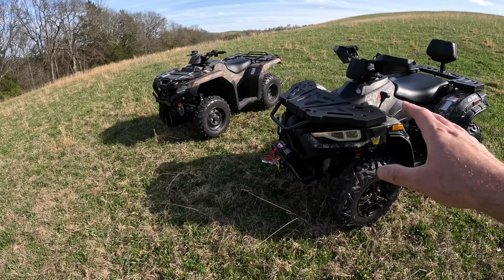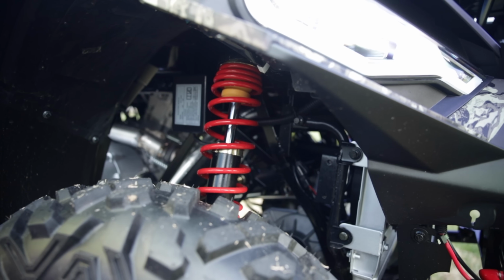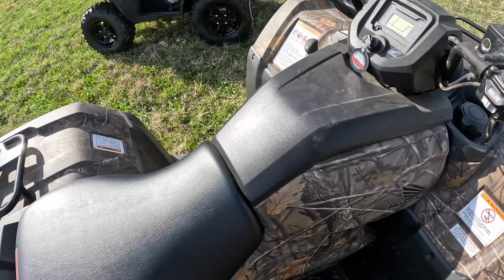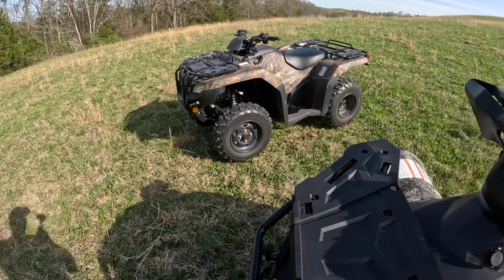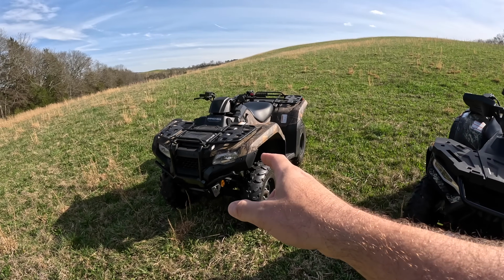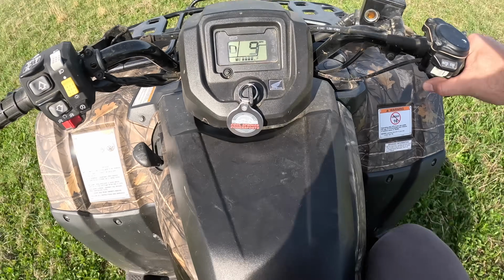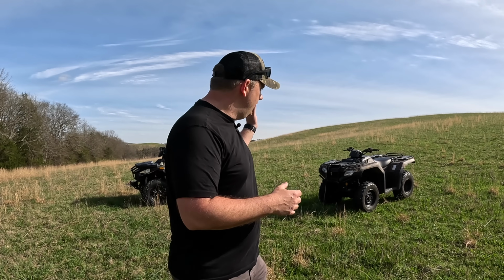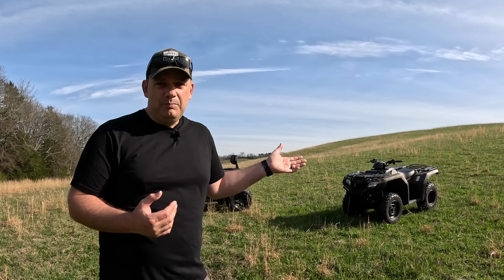TRACTOR SUPPLY ATV vs HONDA ATV. IS CHEAPER ACTUALLY BETTER?!?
Tractor Supply Side By Sides have become very popular and after introducing the ALL NEW ATV in a recent video; Many viewers said that we should get a Honda ATV.  Well, We HAVE a Honda and today we will compare the two machines!  The Massimo MSA 550 ATV, Quad, Four Wheeler, all terrain vehicle...or whatever you would like to call it is a beast!  We are fortunate in that we had the VERY FIRST ONE to show to you.  This new 2024 model is called the Massimo MSA 550 and comes with an almost 500cc gas engine.  The engine is built by Linhai and the Linhai/Massimo partnership has a long history of offering a lot of options for a great value.  Massimo and Tractor Supply have put together a great package that offers four wheel drive, locking differential, a winch, hand guards, fuel injection and so much more!  Also, the machine comes with a very nice VEIL camo exterior and black wheels which look great!  Come along as we take this brand new machine around the farm and share some of the important details you can expect from this new atv!

* I will provide store availability of the machine as it is communicated.  As always, you can request it from your local Tractor Supply store manager!

About us ~
We are a family of five on a 100+ acre farm in Middle Tennessee.  Our channel is family friendly and our faith comes first.  Come Join us for our adventures as we use tractors, tools, side by sides and more!